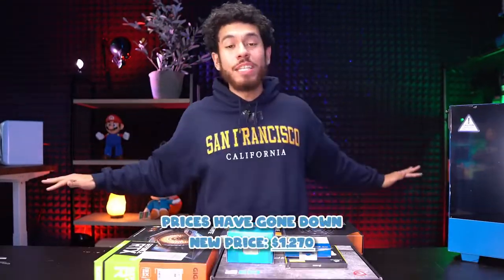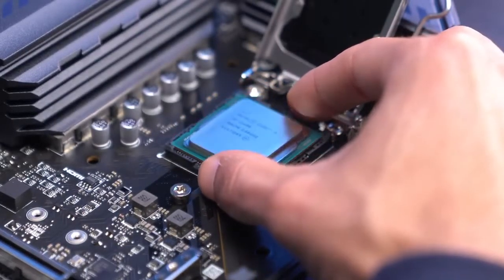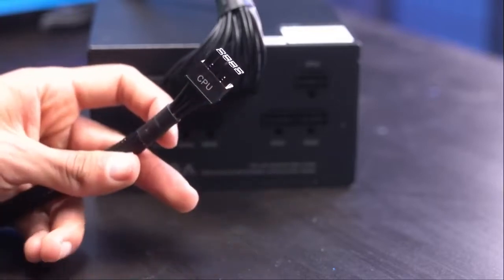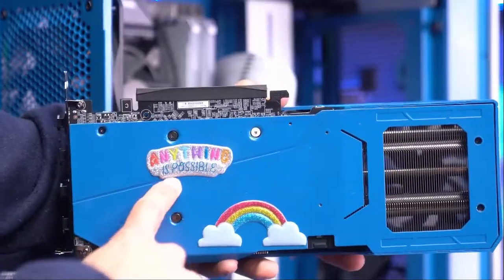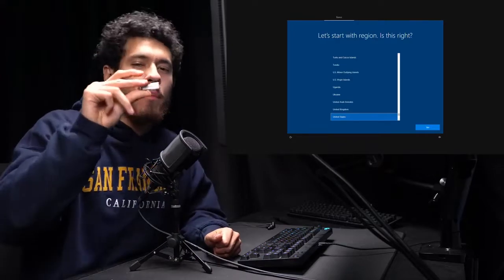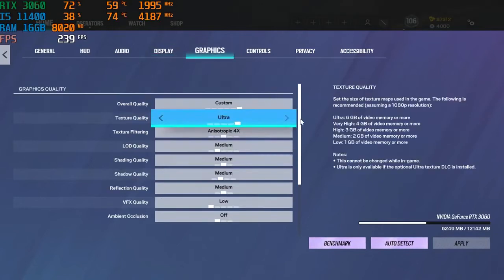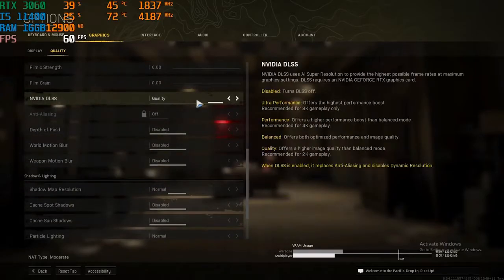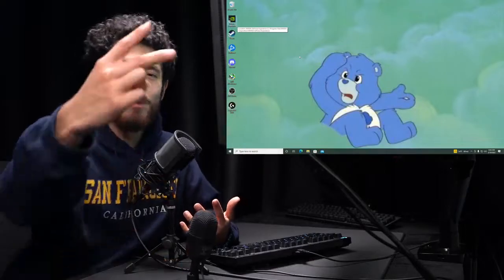Best $1100 Gaming PC Build Guide 2022 RTX 3060 i5 11400 w Benchmarks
How to Build a Nvidia Geforce RTX 3060 & Intel Core i5-11400 Budget Gaming PC Full Guide
Games tested Warzone, Rainbow Six Siege, Apex & more with Benchmarks/Gameplay!
Best RTX 3060 Budget Gaming PC Build Guide for 2022 PC Gaming! (PRICE UPDATE BELOW)

Step by step guide on how to build a Gaming PC & installation of all drivers/Windows.

GIGABYTE GeForce RTX 3060 Gaming OC 12GB Graphics Card
(USA Link)
An RTX 3060 can now be had for $490 - ASUS & EVGA Models (UPDATE MAY 2022)

(USA Link)

MSI MAG B560 Torpedo ATX Motherboard
(USA Link)

Corsair Vengeance RGB Pro 16GB DDR4 RAM 3600
(USA Link)

EVGA 650 B5 80 Plus Bronze Power Supply
(USA Link)

WD Blue SN570 500GB M.2 SSD
(USA Link)

NZXT H510 Flow ATX Computer Case
(USA Link)
Total:
(UPDATE MAY 2022) $1094USD

Other:
Funko Pop - Care Bears Flocked Grumpy Bear
(USA Link)

RGB LED Strip 12V 4-Pin
(USA Link)

White Power Supply Cables
(USA Link)

GAMES TESTED in 1920x1080 Resolution:

Rainbow Six Siege R6S - Custom Settings 1080p (In Video)
RUST - Custom Settings 1080p
COD Call of Duty WARZONE - Custom Settings 1080p
APEX - Custom Settings 1080p
Fortnite - Custom Settings 1080p

This video is a full guide on how to build a gaming PC step by step & Everything else you need to know!